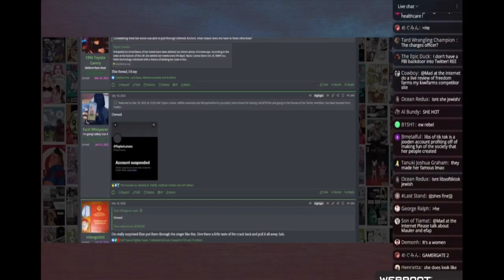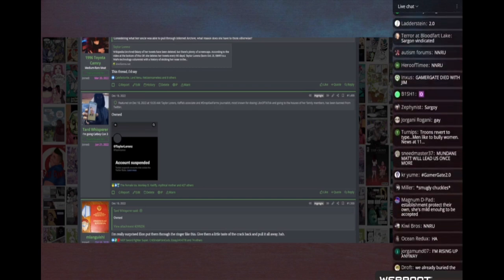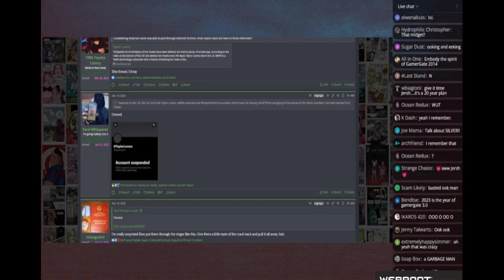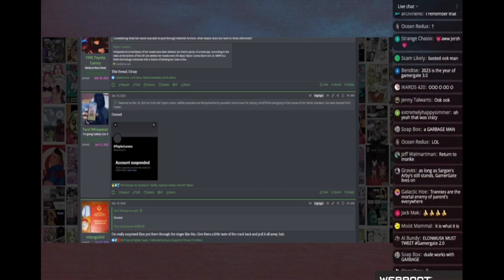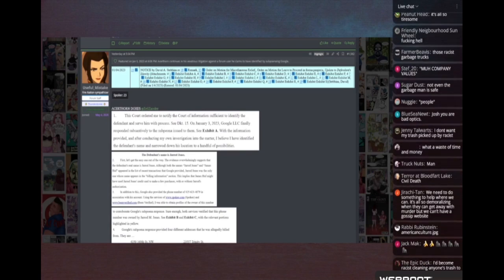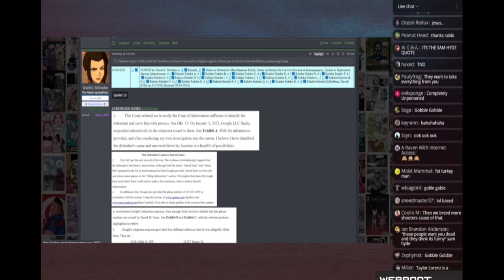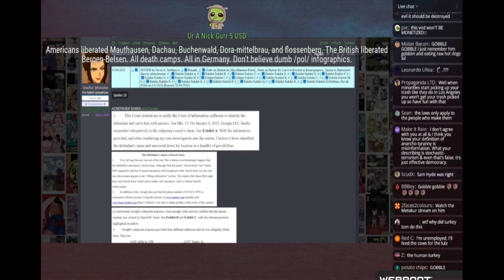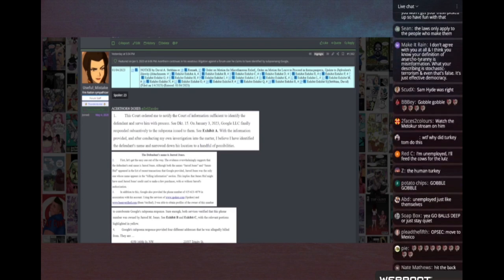Null Talks About Opsec